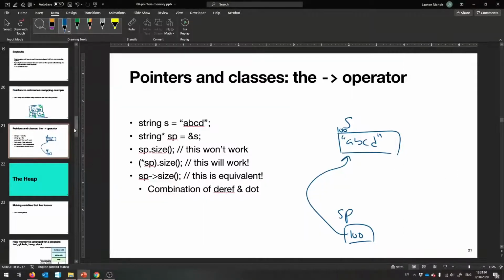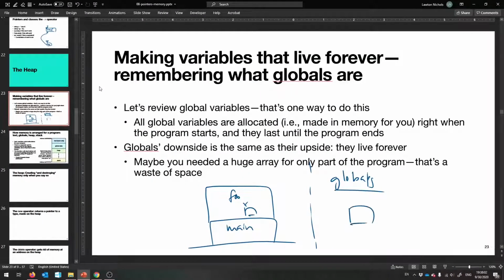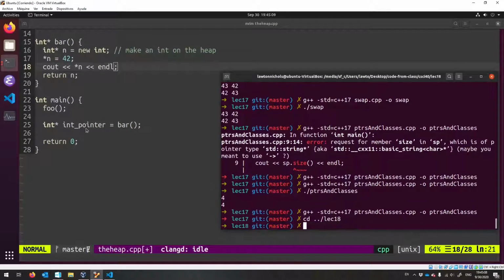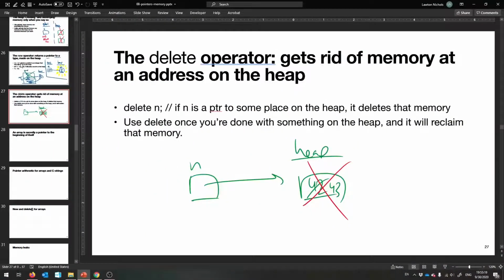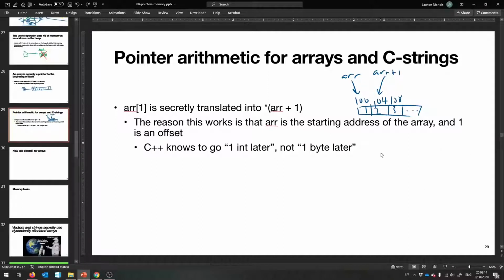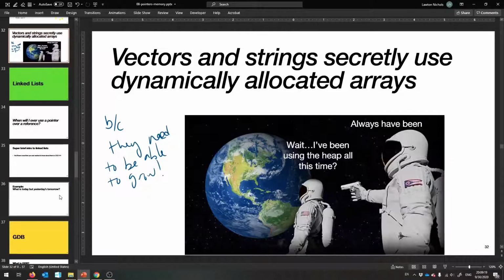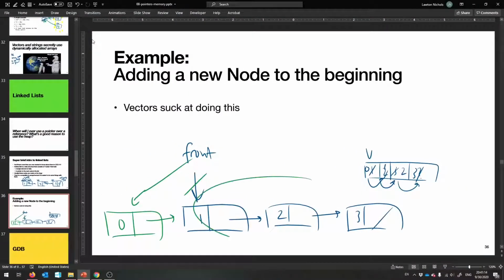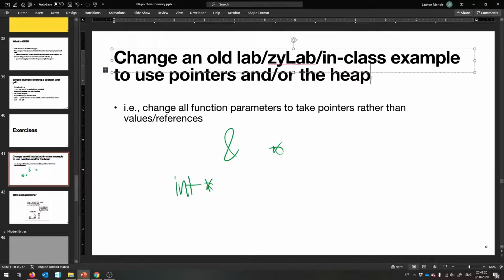(F20) CSCI 40: Lecture 18